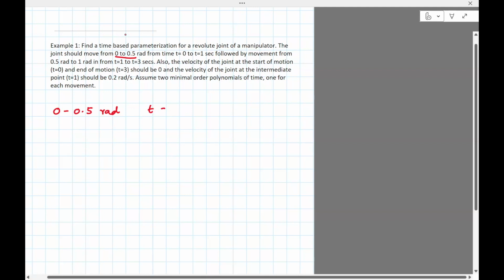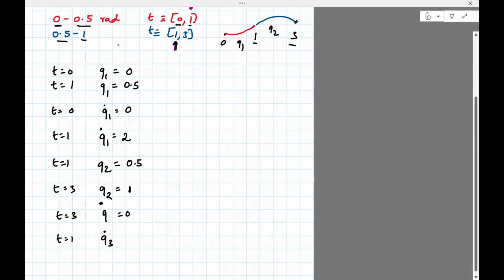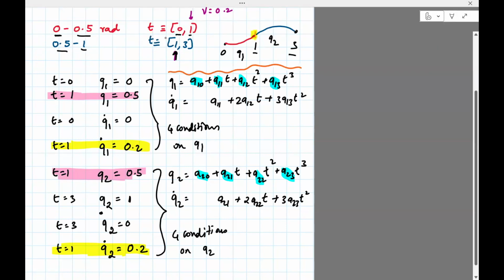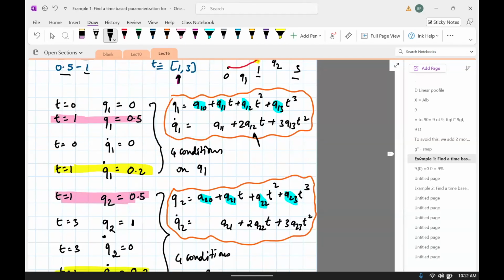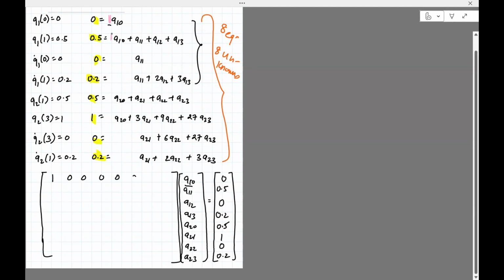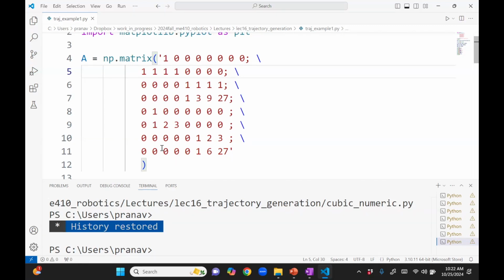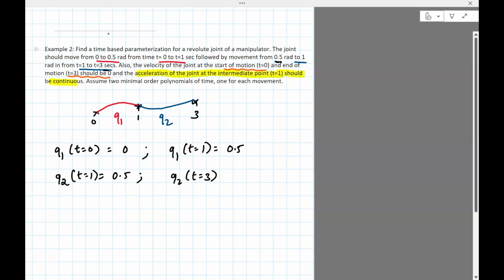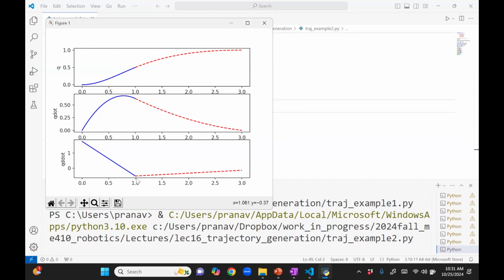Robotics Lec16b: Trajectory Generation Examples (Fall 2024)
This video shows 2 examples of trajectory generation.